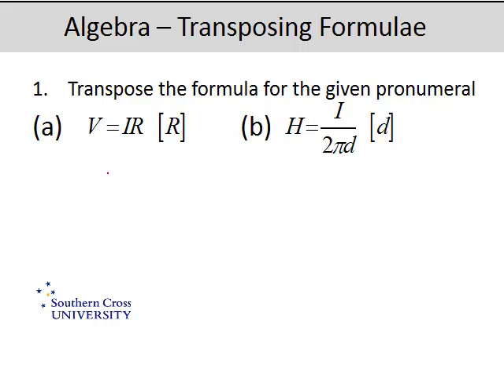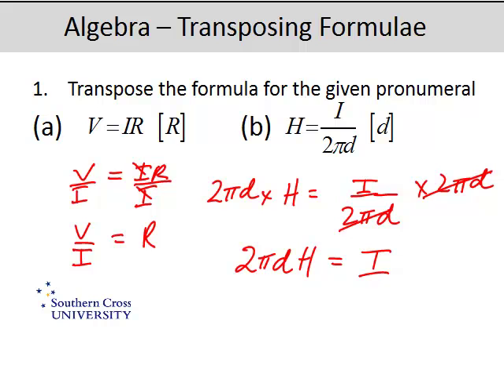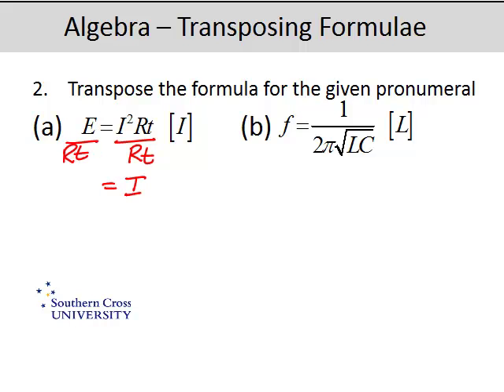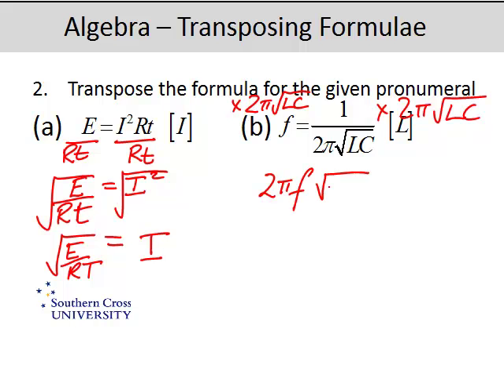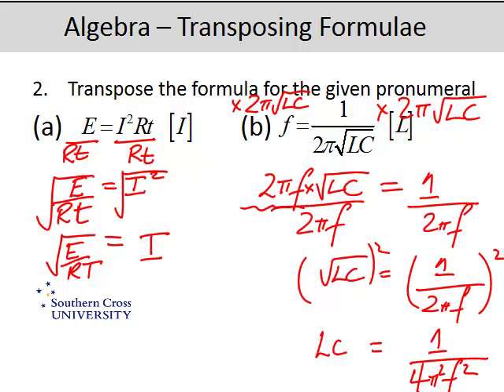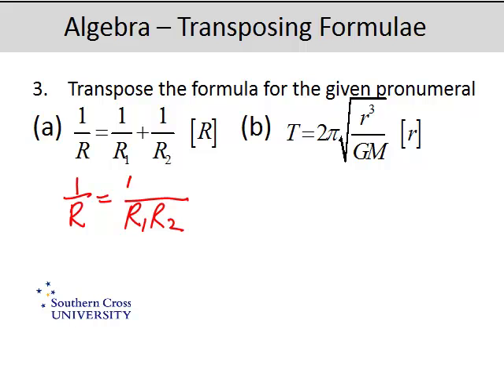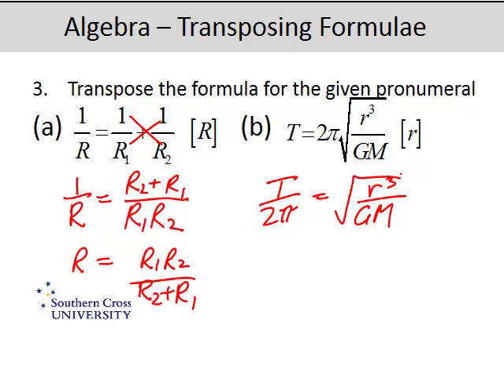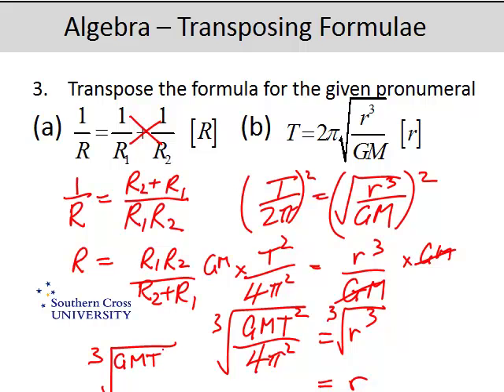Transposing Formulae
This movie demonstrates how to rearrange (transpose) formulas.